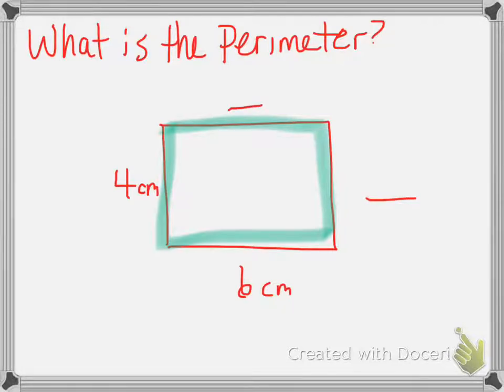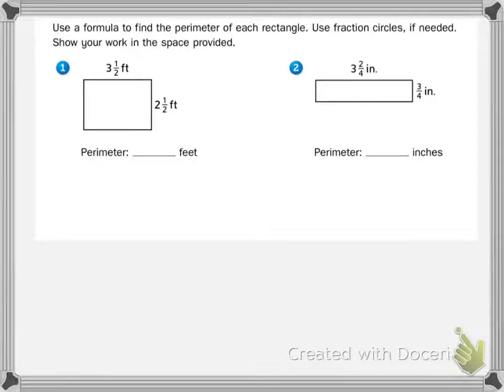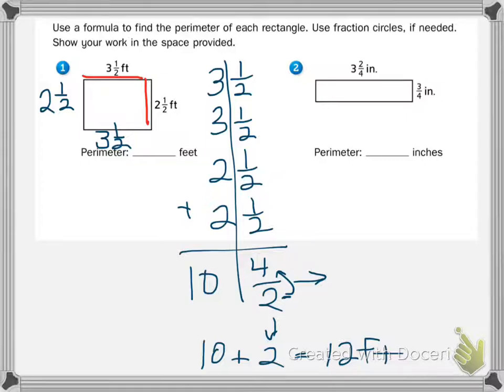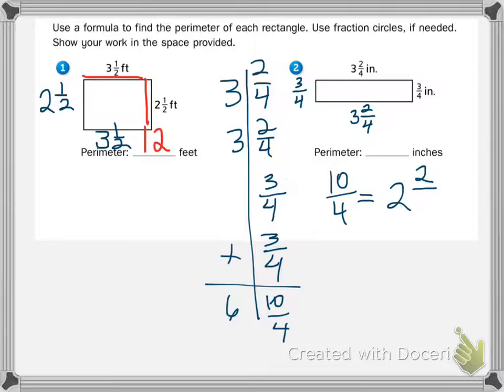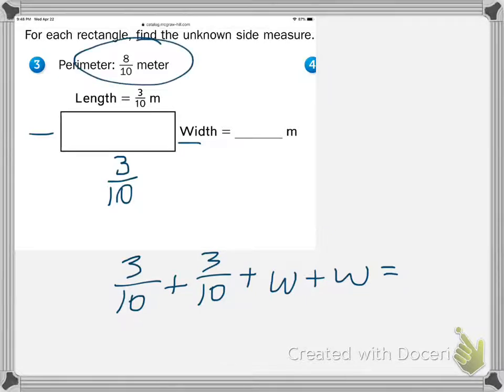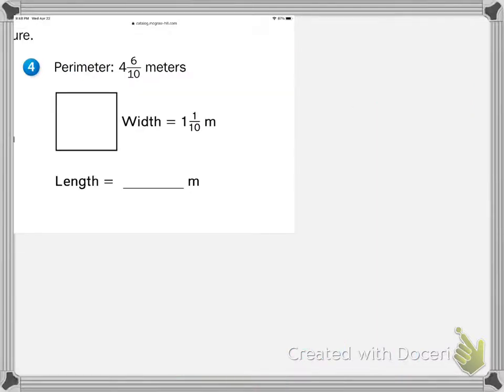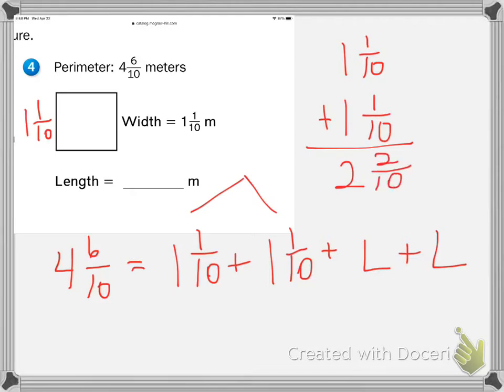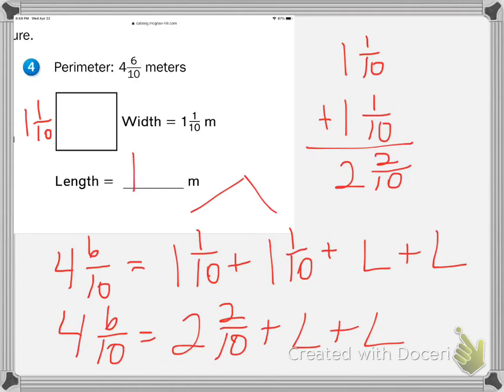Lesson 8.6-April 23rd